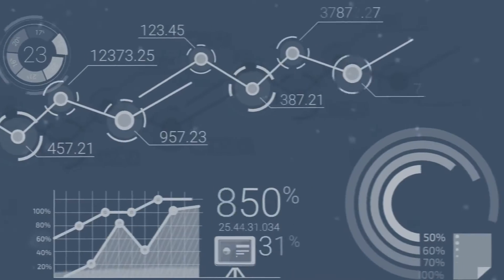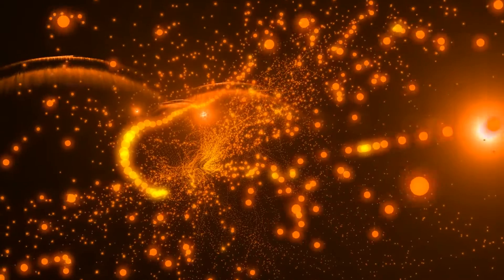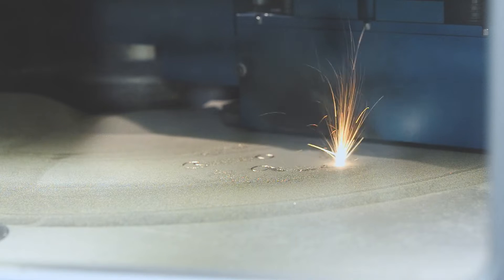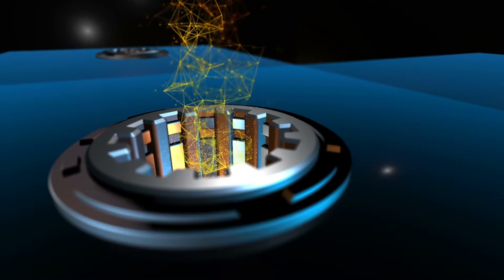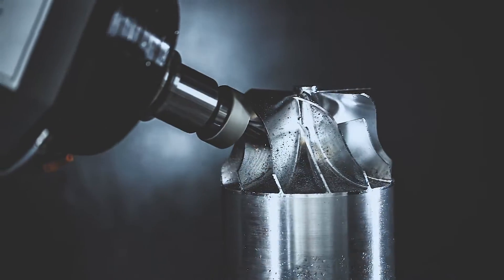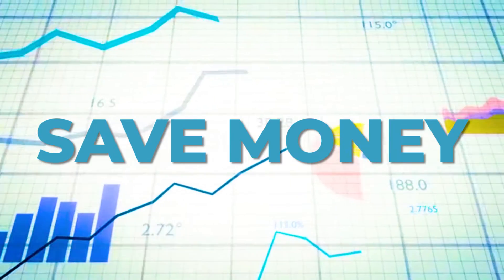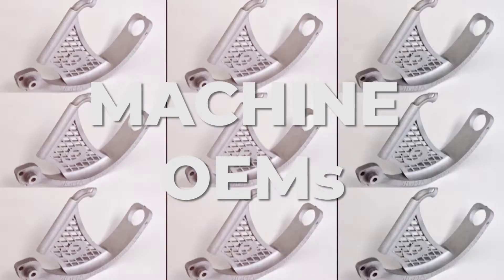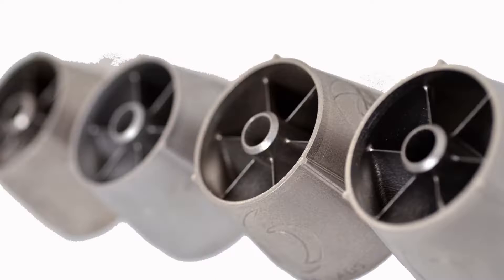SIGMA LABS INC.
We are a San Diego & Las Vegas based video production team providing professional video, social media management, photography and website creation that will impact your marketing. We would love to start your marketing campaign with creative video engagement. We produce high-end videos with a creative touch. Video has become the next big thing! Our clients are companies who realize the importance of video in today's market.
Our specialty is producing video that is social media driven for breweries, wineries, restaurants and businesses who need a visual marketing presence. We produce promotional videos, short films, music videos, and new media for our clients and their audience. Our objective is to blend creative storytelling with awesome locations, diverse ethnicity, and unique cultures in order to paint a vivid picture of the world in which we live.
We are built for the movement. We are creative video consultants who are equipped to build from a client’s idea from concept to completion.